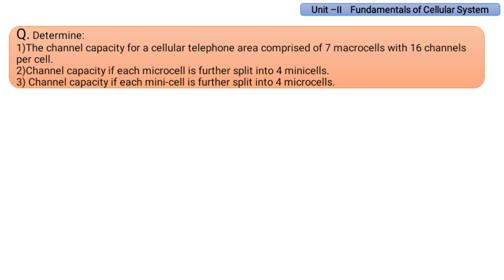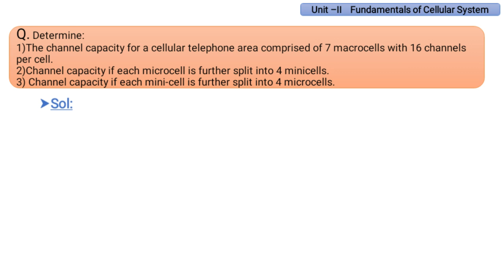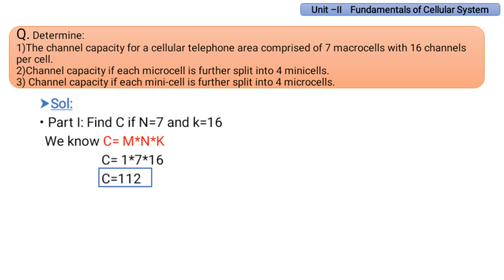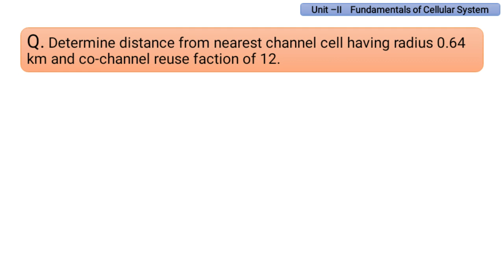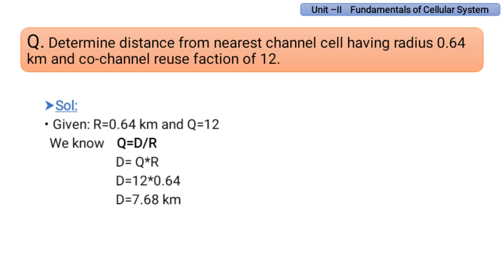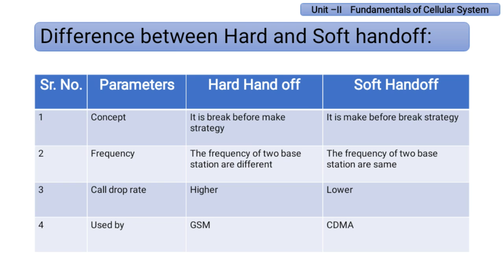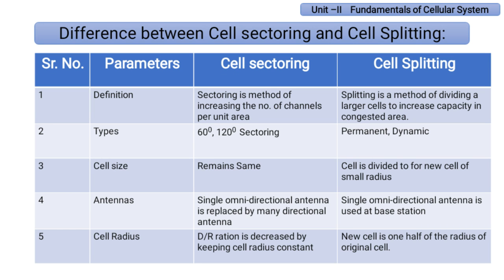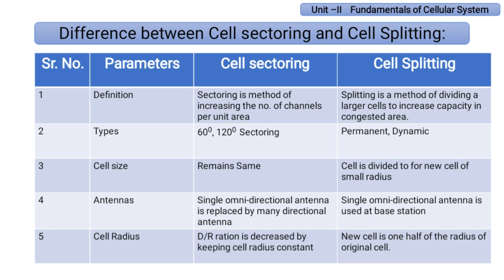UNIT-2| Problems | LECTURE-13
Bluetooth technology in wireless communication
Bluetooth technology in computer network
Bluetooth technology in mobile computing
Bluetooth technology explained
Bluetooth technology in detail
Bluetooth technology in simple words
Bluetooth technology in iot
GSM architechture in mobile computing,
GSM architechture in iot,
GSM air interface   in mobile computing,
GSM air interface in iot,
basic component in cellular communication system,
mobile communication system,
cellular network in mobile computing,
GSM in satellite communication,
channel structure in mobile computing,
characteristics of mobile computing,
mobile application protocol,
digital fundamental and computer architecture,
cmd phone,